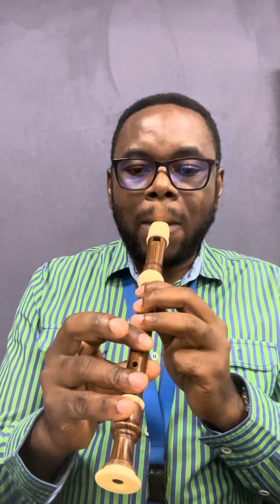Twinkle little star. Recorder Tutorial for my students